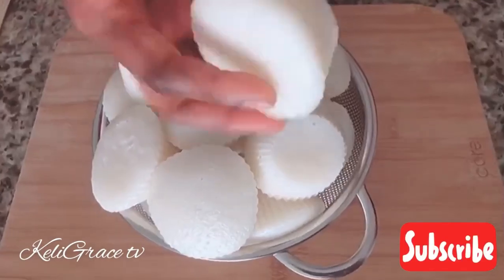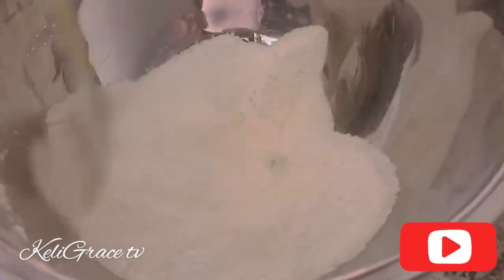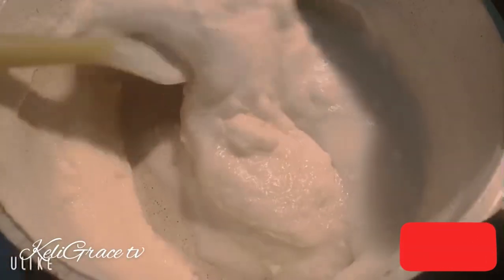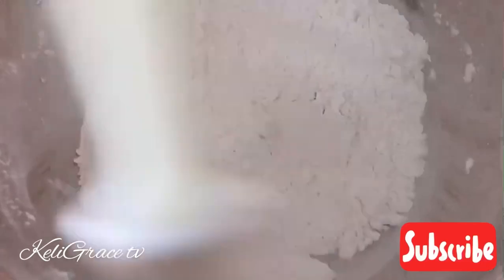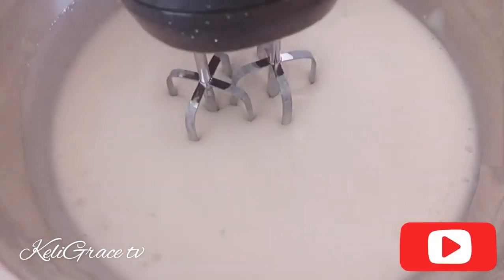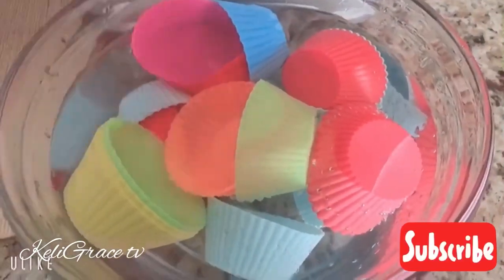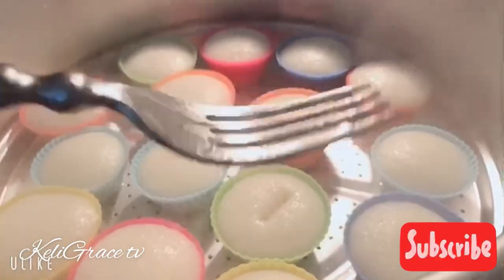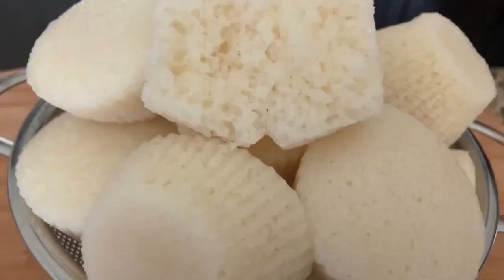HOW TO MAKE ABLO(LIGHT & FLUFFY)//COMMENT FAIRE ABLO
Here are the ingredients:
Rice flour
Corn starch
Yeast
Sugar
Salt
Water
For the measurements, after mixing all the dry ingredients except the yeast. Go ahead and divide it into three equal parts and use one part for the porridge (Adansi).

Silicone Molds used in Video

SWANZC Silicone Baking Cups Pack of 12